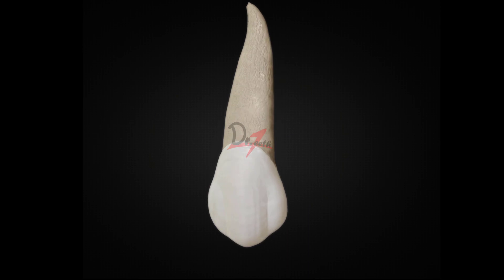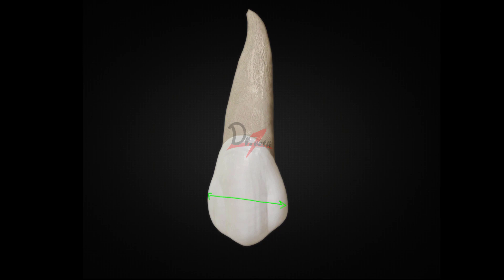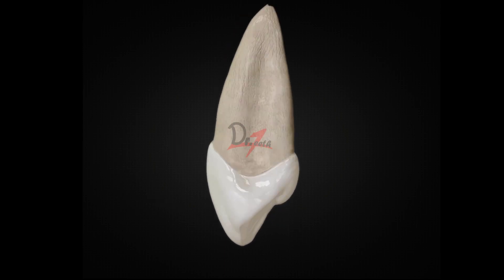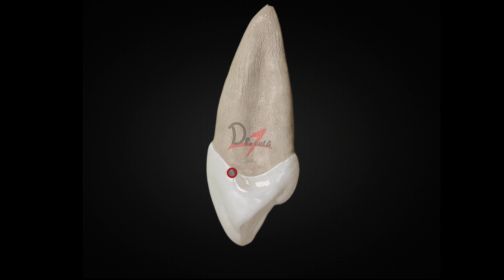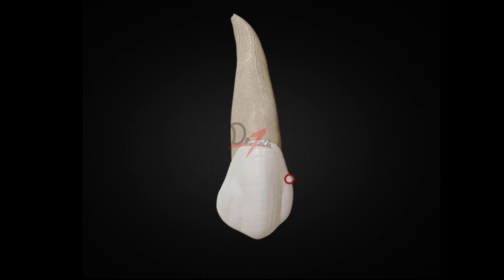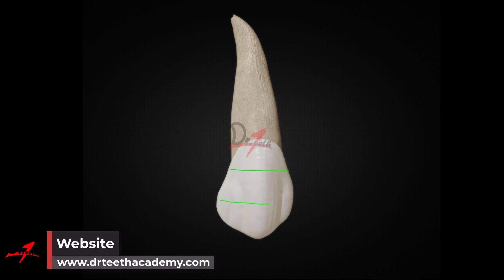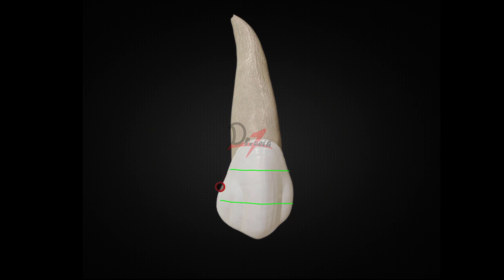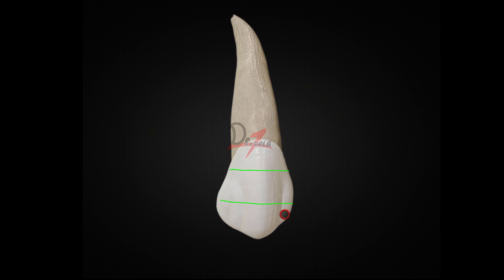Anatomy of Maxillary Canine in 3D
Extremely helpful for dental exam preparation, NEET-MDS preparation. Get free dental books, notes, and more dental videos by participating in a short survey.